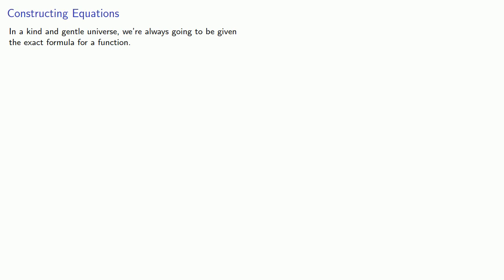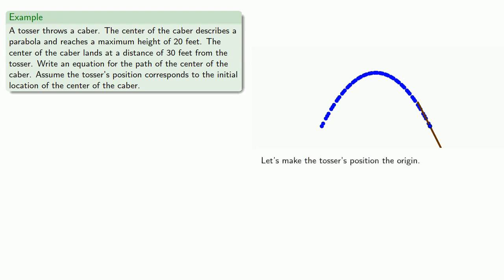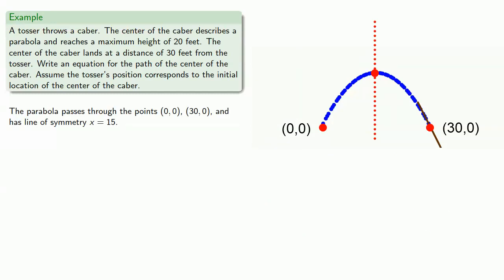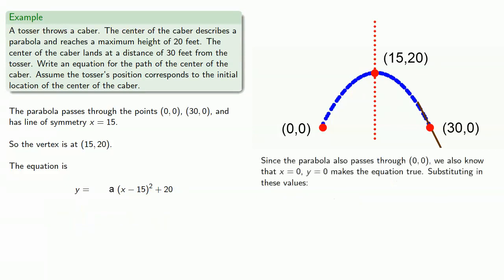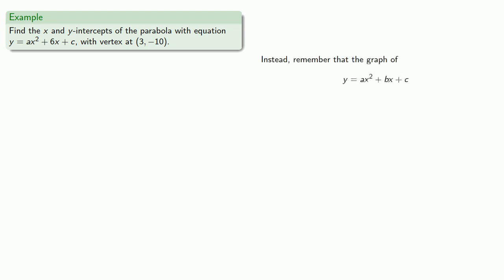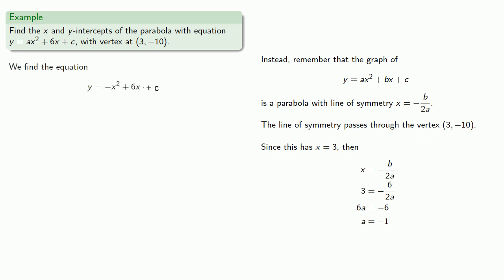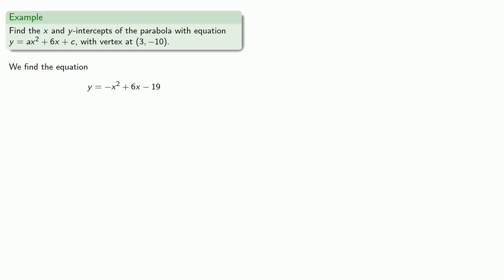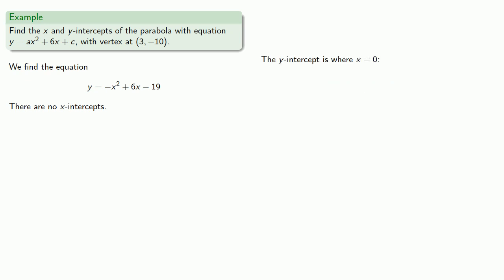More Quadratic Graphs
Finding the equation for a quadratic graph, given some information about it.